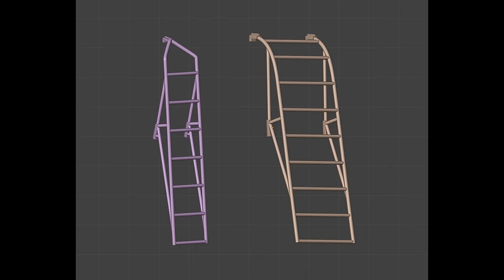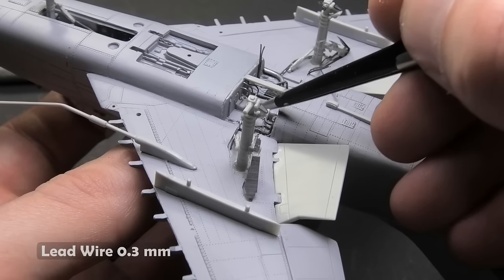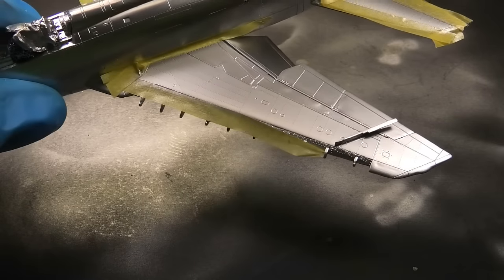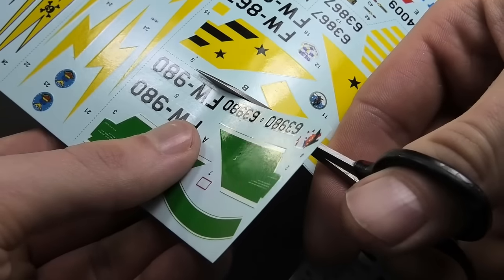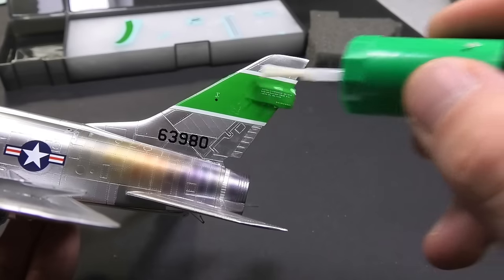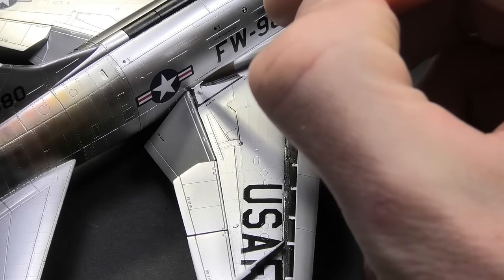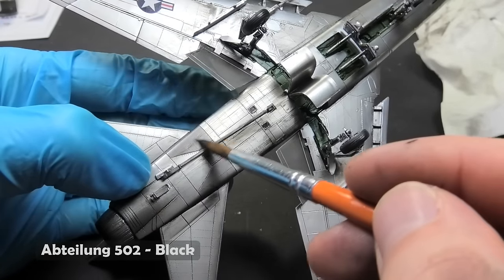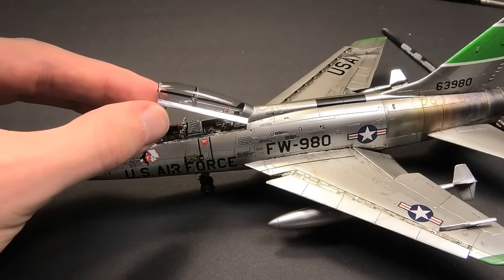F-100F Super Sabre - Italeri + Trumpeter 1/72 - Aircraft Model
3D parts -
LANDING REFLECTORS

David Damek

Tools, Paints, Kit, Accessories - Patreons

Restrained Freedom - Jon Bjork
Paradigm Shift - Gavin Luke
One Last Drama - Philip Ayers
Chariots - Gavin Luke
Running through the Dark - Roots and Recognition
Lost Empire - David Celeste
First Shooter - Bonnie Grace